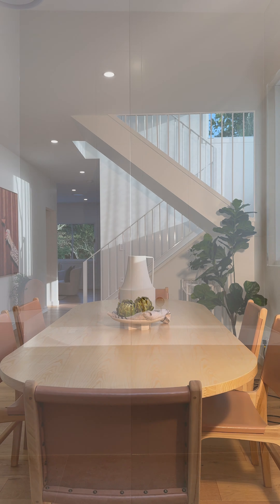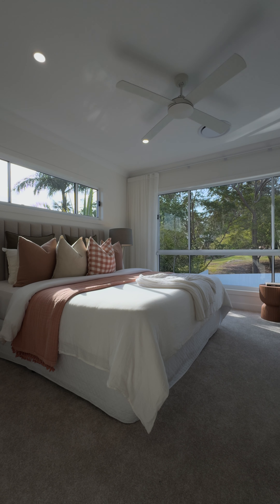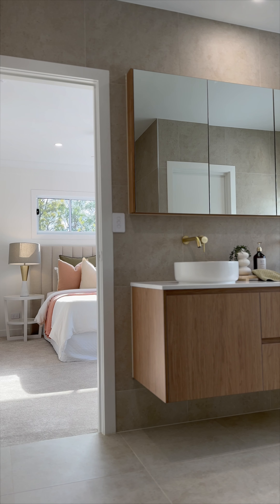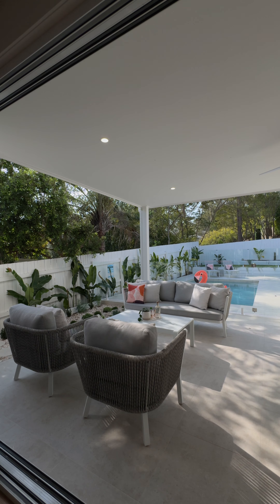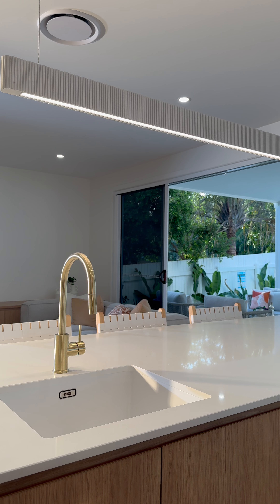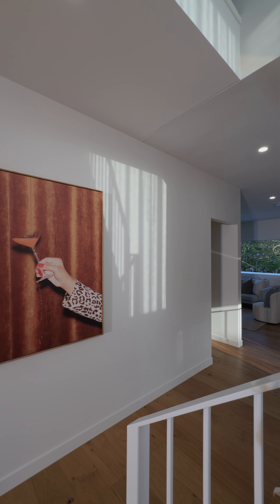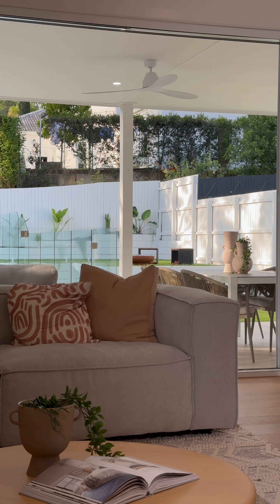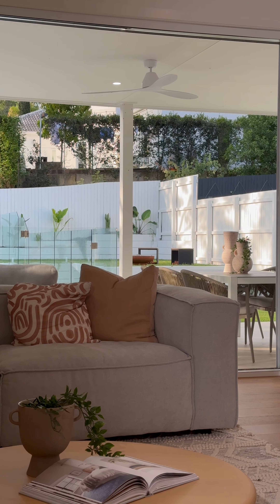A Closer Look at 7 Mactier Street, Fig Tree Pocket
Palm Springs meets Coastal!

Set amongst Fig Tree Pocket’s family-friendly parklands and esteemed schooling options, this Palm Springs-inspired prestige property has been expertly crafted to the highest of standards. Built this year by LanCon Qld and designed by the acclaimed Elevate Design Studio, this five-bedroom residence with a study and a swimming pool is a celebration of contemporary excellence.

Positioned on a 510sqm allotment featuring a south-north aspect, the home is given incredible street appeal by its striking timber-clad facade and landscaped front gardens. Showcasing a refined colour palette of warm neutrals, the property’s interiors boast European oak timber and plush carpeted floors. Plantation shutters, lofty ceilings and plentiful glass create a bright and airy atmosphere throughout.

Intelligently designed with a focus on entertaining and relaxed family living, the residence encompasses a spacious open-plan living and dining area on its middle level. Punctuated by integrated joinery and an enviable wine cellar, this sophisticated central space adjoins a light-filled lounge room capturing picturesque street views.

Promising to leave entertainers and avid cooks wanting for nothing, a spectacular kitchen displays a breakfast bar, Calcutta stone benchtops, a Franke undermount sink and ample cupboard storage. A suite of premium Bosch appliances includes a 900-milimetre five-zone induction cooktop, an integrated dishwasher and two built-in multi-functional ovens with rapid heat function.

Extending from here, a covered patio has a full outdoor kitchen benefitting from a built-in BeefEater four-burner hooded barbecue. Ideal for both large and intimate gatherings, this exceptional al fresco area leads to a fully-fenced grassed rear yard, established gardens and a saltwater in-ground swimming pool.

Also on this level is a full bathroom and a sizeable fifth bedroom boasting a built-in robe, while another living area and a study nook are upstairs.

Looking out beautiful greenery, a luxurious master suite has a large walk-in robe. An attached ensuite features elegant floor-to-ceiling tiling, dual vanities and a separate freestanding Prezzo bath and shower with Akemi combination showerheads.

Three additional bedrooms showcasing built-in robes are serviced by a well-appointed main bathroom, which also has dual vanities and a separate bath, shower and toilet.

Complete with a secure dual garage and a dual carport on the ground level, the home also includes an internal laundry, superb storage, keyless entry, Bosch 3000 series with app capabilities, smart lighting, ducted air-conditioning and ceiling fans.

Close to the Fig Tree Pocket Equestrian Centre and Biambi Yumba Park’s playgrounds, this extraordinary property is just a stone’s throw from the Fig Tree Pocket Boat Ramp. A slew of shops and dining options are minutes away. DFO Jindalee, the city-bound Centenary Highway, Indooroopilly Shopping Centre and UQ’s Saint Lucia campus are easily accessible from this address, as well.

Falling within the Fig Tree Pocket State School and Kenmore State High School catchment areas, this sensational residence is only metres from Brisbane Montessori School, Mancel College, Ambrose Treacy College and Saint Peters Lutheran College are a short distance away. Do not miss this exclusive opportunity – call to arrange an inspection today.